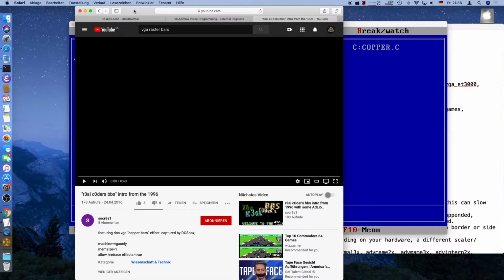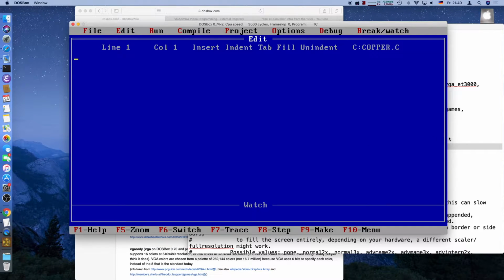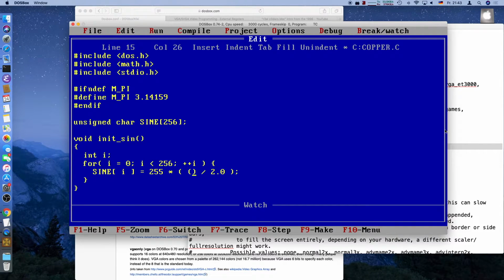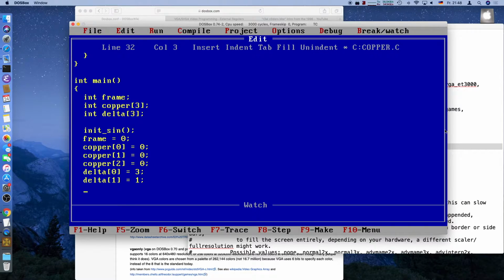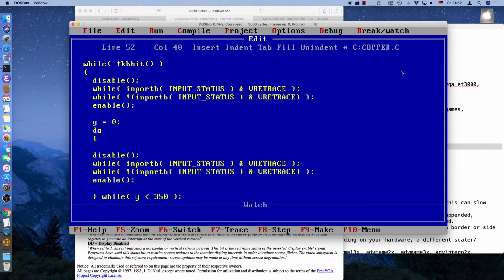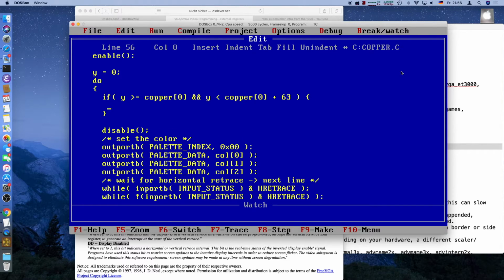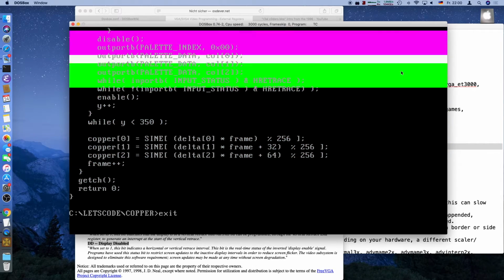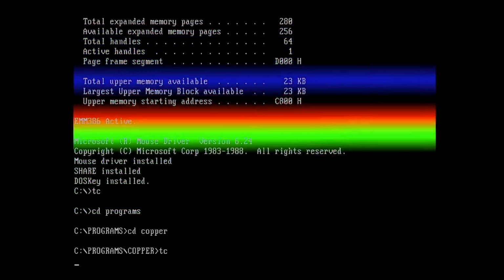Let's Code MS DOS 0x0F: VGA Copper Bars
The Amiga and its Agnus chip could do some amazing raster effects. One subprocessor of the Agnus was called Copper. It allowed for interesting, fluid animation of horizontal and vertical bars, so called copper bars. The C64 and many other machines supported similar effects through trickery. The PC with it's VGA card has a similar capability. Today I want to show you how to program the classic Copper or Raster Bar effect.